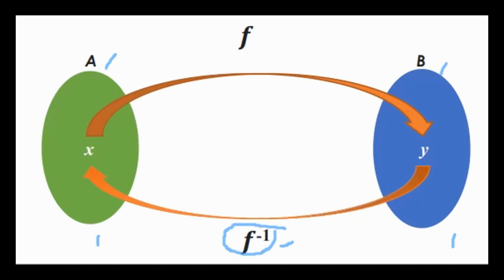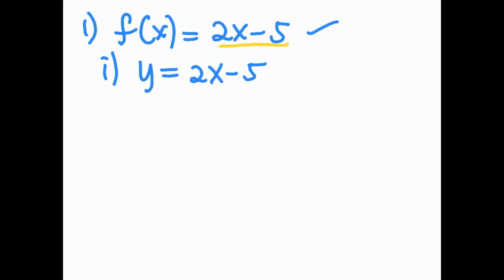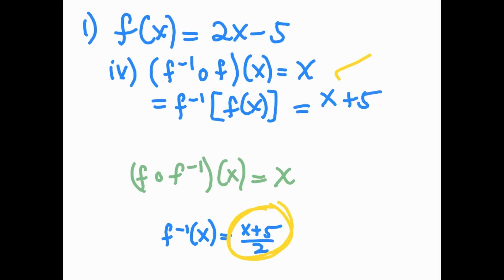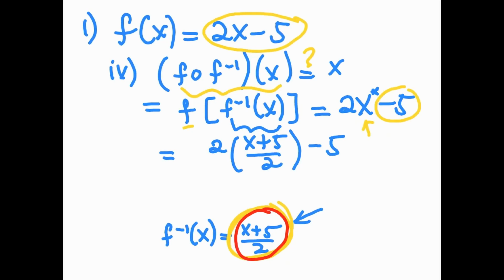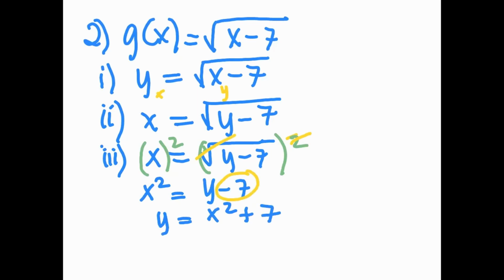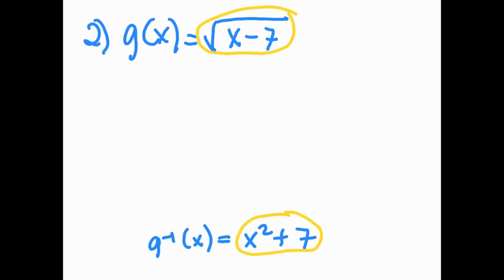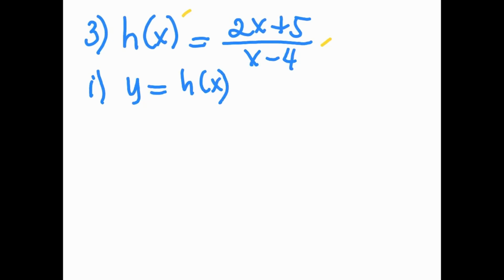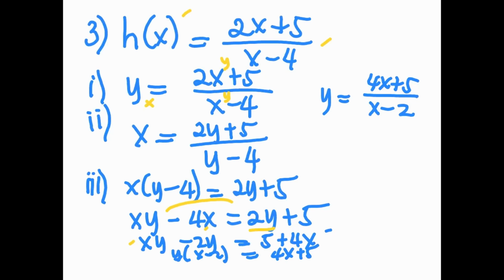Inverse of a Function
In this video, I discussed the procedure on how to find the inverse of a function..